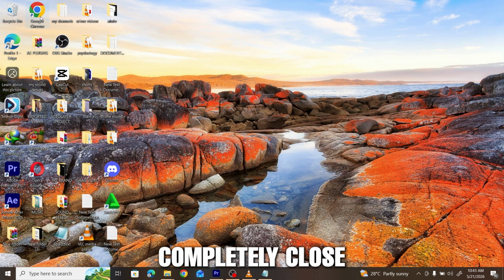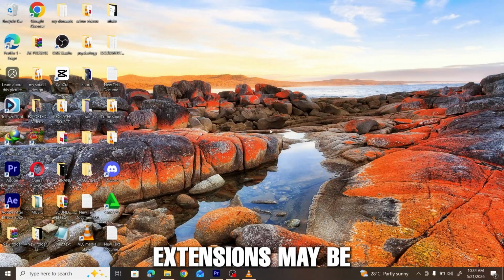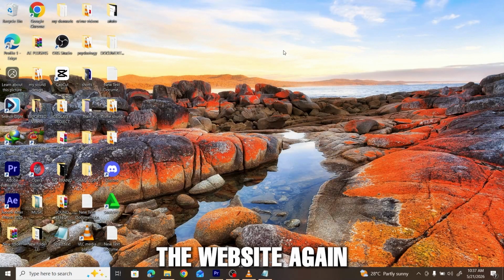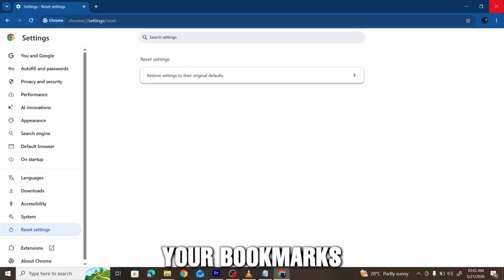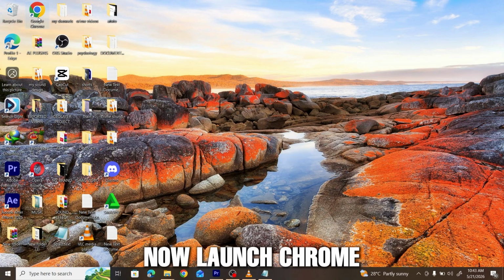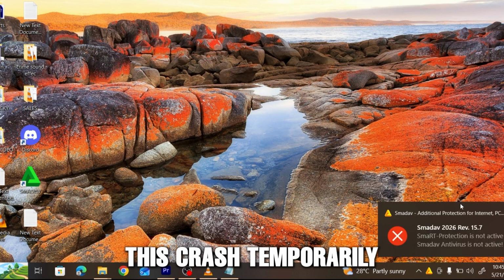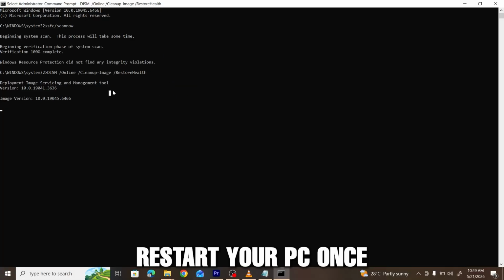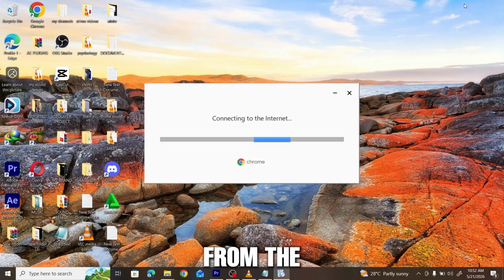How to Fix Chrome Aw Snap Error STATUS STACK BUFFER OVERRUN Error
Is Google Chrome constantly crashing with the "Aw, Snap! STATUS_STACK_BUFFER_OVERRUN" error? In this video, we break down exactly how to fix this annoying issue on Windows 10 and Windows 11 with 12 proven solutions.

From quick browser tweaks to advanced Windows system repairs, we'll guide you step-by-step to get Chrome running smoothly again without losing your data.